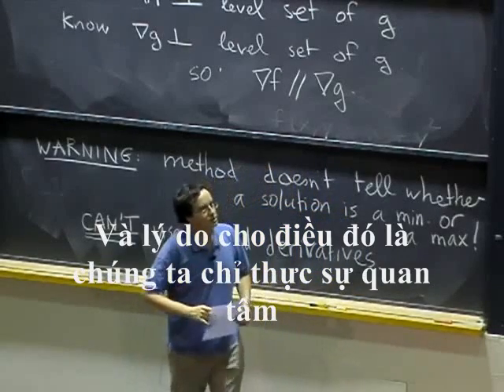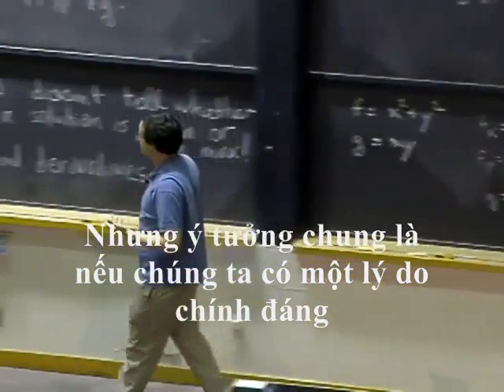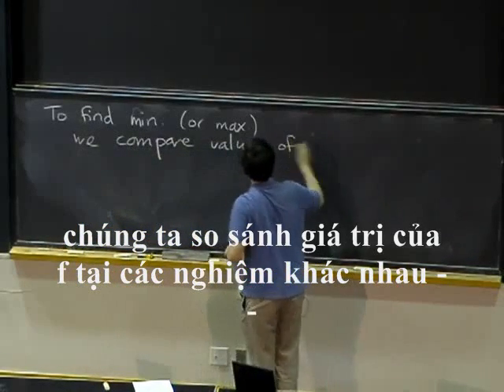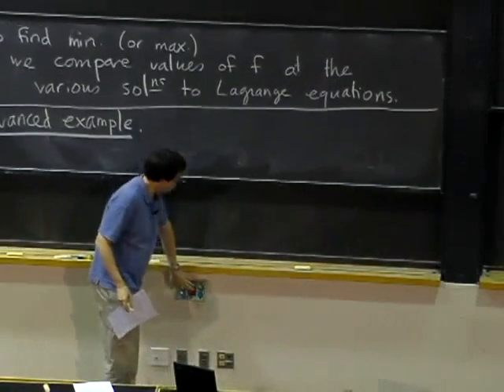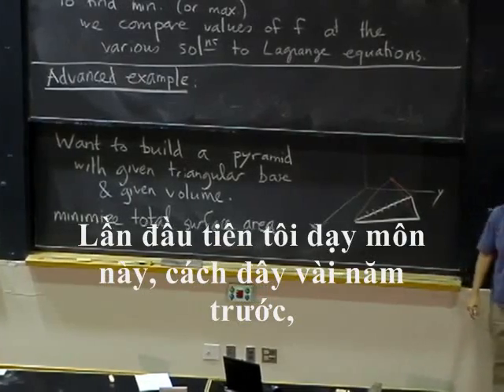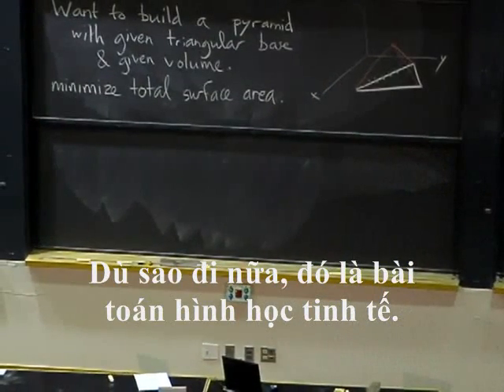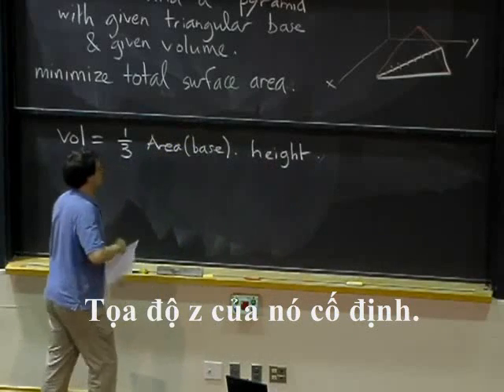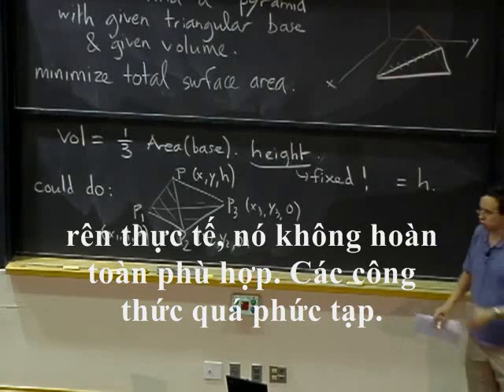c13_phuong_phap_nhan_tu_Lagrange_5